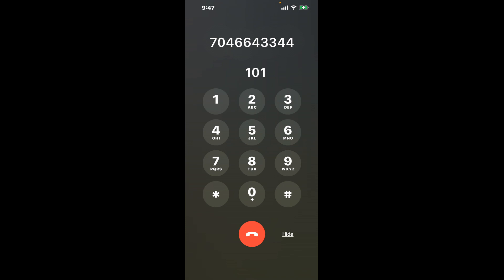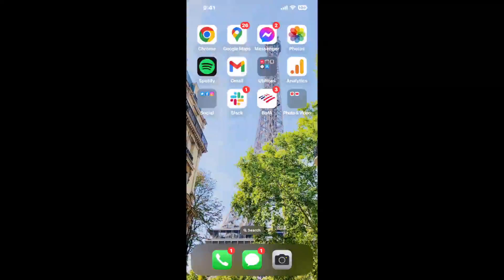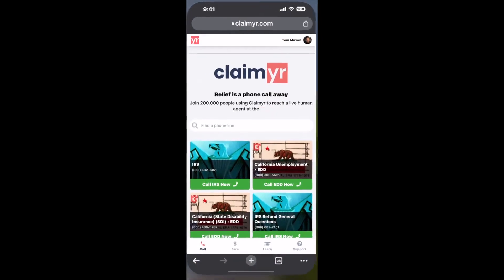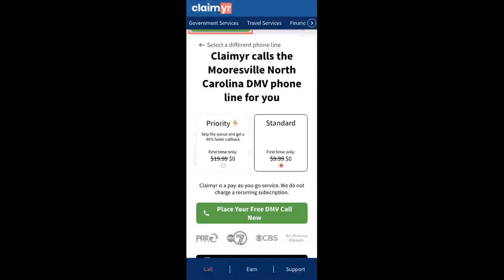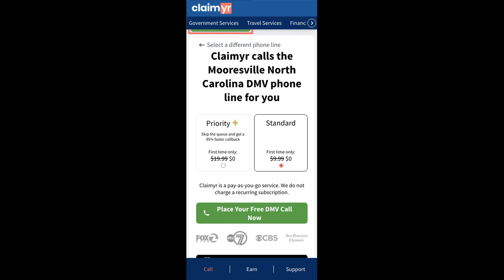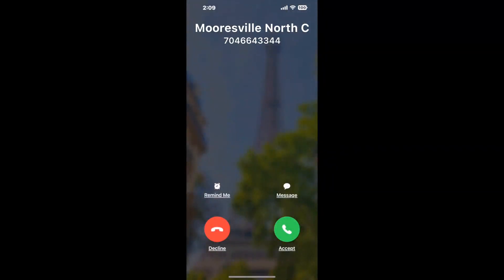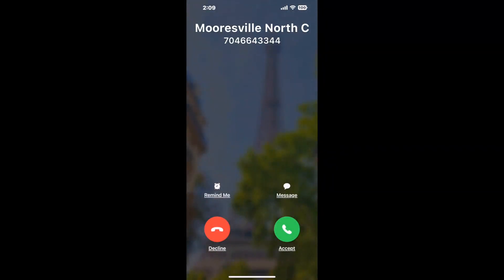Mooresville North Carolina DMV Phone Number - How To Reach A Live Person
Mooresville North Carolina DMV Phone Number Update - how to call Mooresville North Carolina DMV and get a live human agent on the phone.

    How can I speak to a live person at Mooresville North Carolina DMV?

    There are two methods to reach a live person:

    - 1.) by calling manually over and over again, get on a long hold, and then hope the call doesn't drop -- and I'll show you how to do that,
- 2.) use a calling tool that dials for you, stays on hold, and forwards a call to your phone number when an agent is on the line. (RECOMMENDED)

    - **Step 2**: select/search for "Mooresville North Carolina DMV "
    - **Step 4**: kick back, relax, and wait for your phone to ring with a Mooresville North Carolina DMV agent on the line!

    What is the best time to call Mooresville North Carolina DMV ?

    The best time to call Mooresville North Carolina DMV  is Wednesday and Thursday afternoons. ⚠️**WARNING**⚠️: please beware that you often need to dedicate an entire day to dialing over and over **just to get on hold**. Also, Mooresville North Carolina DMV is notorious for *dropping calls even when you finally do get on hold*! So if you decide to start calling mid-week, due to excessive call volume, you may not be able to reach an agent until the following week or longer.

If you don't consider calling Mooresville North Carolina DMV a full-time profession, consider using a calling tool such as Claimyr to guarantee a callback with an agent on the line with zero hold time.